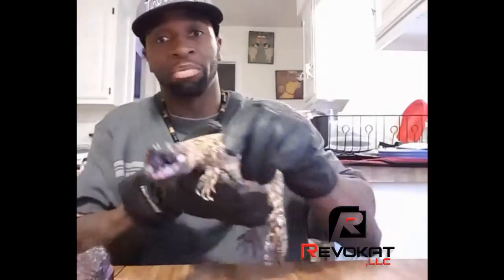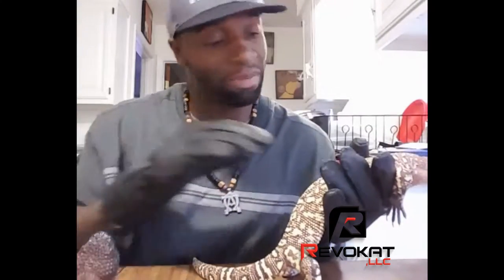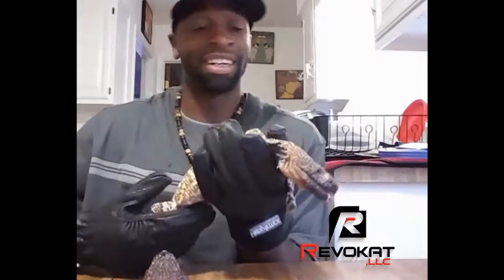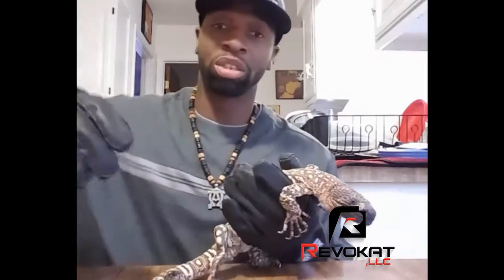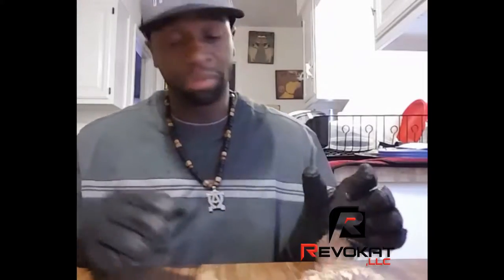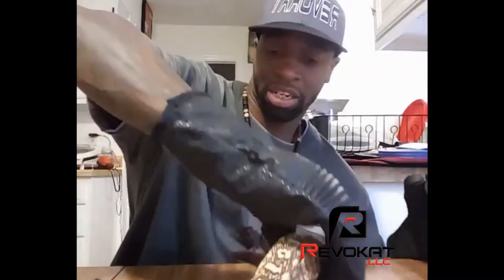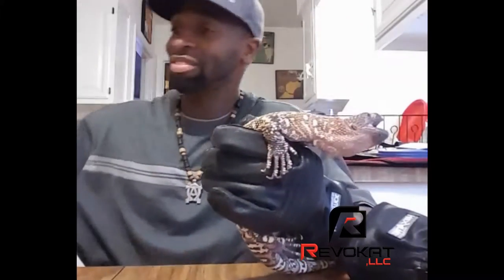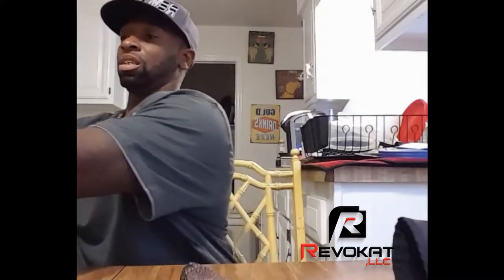Mexican Beaded Lizards Amun and Auset| Facebook Live Broadcast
The Mexican beaded lizard (Heloderma horridum) is the most famous of the four species of venomous beaded lizards found principally in Mexico and southern Guatemala. It and its congener the Gila monster (Heloderma suspectum) are the only lizards known to have evolved an overt venom delivery system. The beaded lizard is larger than the Gila monster, but has duller coloration, black with yellowish bands of differing width depending on the species. As it is a specialized predator that feeds primarily upon eggs, the primary use of its venom is still a source of debate among scientists. However, this venom has been found to contain several enzymes useful for manufacturing drugs in the treatment of diabetes, and research on the pharmacological use of its venom is ongoing.